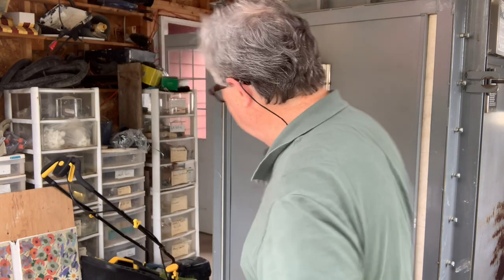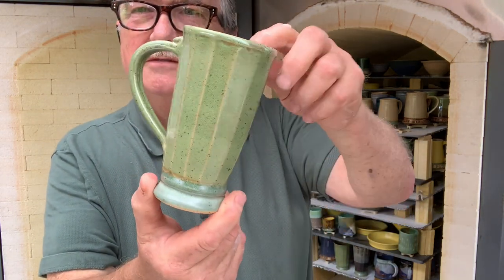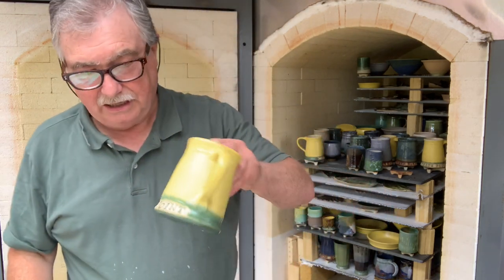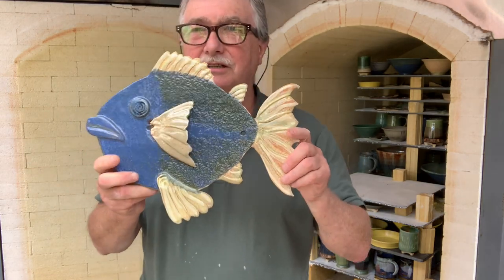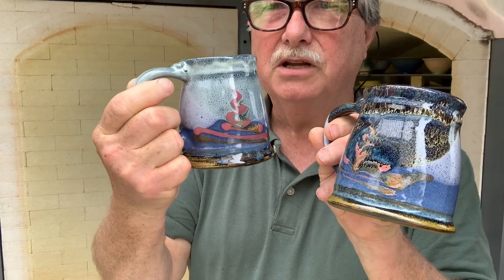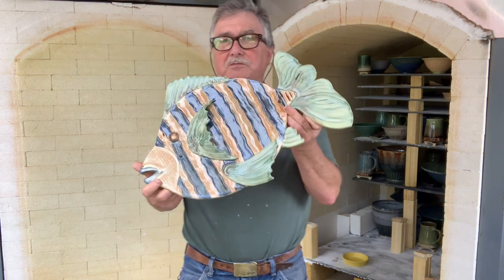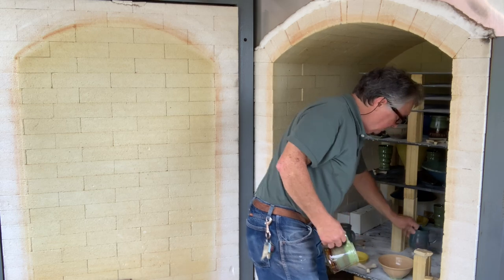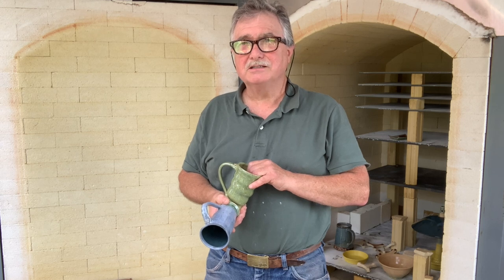Glaze fire kiln unpacking 07/17/21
A gas kiln fired in Oxidation as an electric kiln atmosphere, to cone 6. Filled with lots of fish, mugs, bowls and bird feeders. Using glazes from "Mastering Cone 6 Glazes" book.